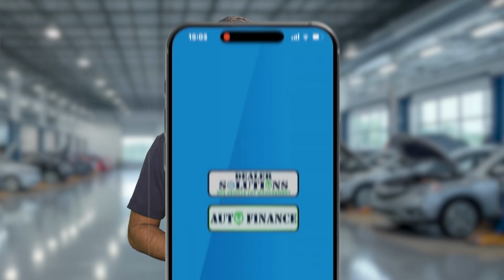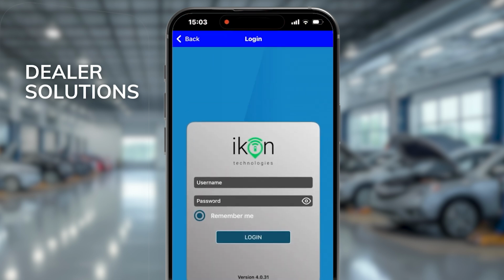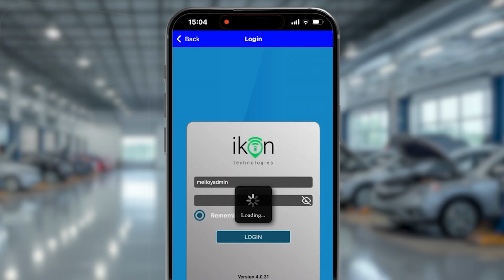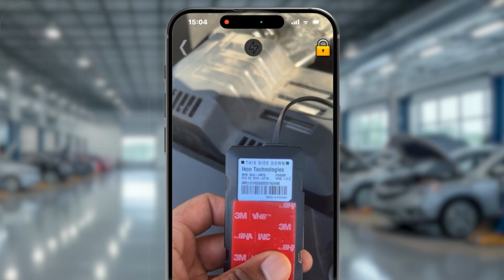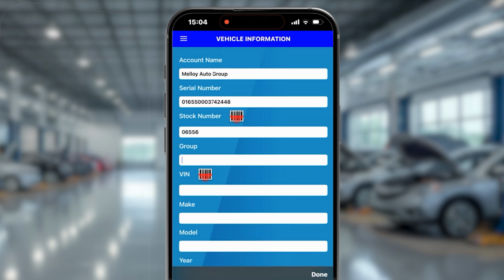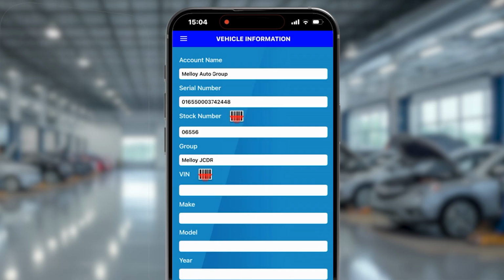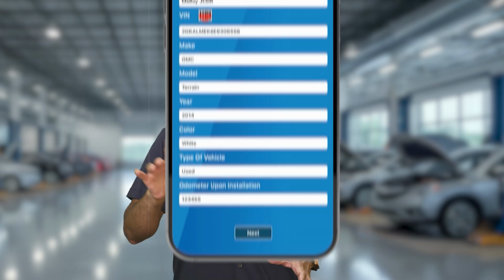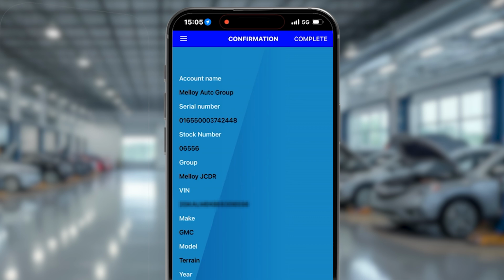Ikon Dealer Academy: How do I download and use the Ikon Install app?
Getting the Icon Install App configured correctly is the foundation of a successful device installation. This video provides a clear, step-by-step walkthrough of the digital configuration process - from logging in to the final data verification - ensuring every vehicle is accurately tracked from the moment the device is installed.

By following this workflow, you'll prevent reporting errors, ensure seamless mileage tracking, and maintain a clean inventory database for your dealership.

What You’ll Learn in This Tutorial:
Technical Prerequisites: Recommended browsers and network requirements for a smooth setup.
The Login Process: Navigating to the Dealer Solutions tab and accessing your credentials.
Device Linking: How to correctly scan the serial barcode to link the physical hardware to the app.
Vehicle Data Entry: Best practices for entering stock numbers, group/location tags, and VIN decoding.
Precision Reporting: The importance of accurate color, vehicle type, and odometer readings for future service recommendations.
Final Verification: How to use the confirmation screen to catch errors before submission.

Video Chapters:
0:00 - Introduction to the Icon Install App
0:08 - Connectivity & Browser Recommendations (Google Chrome)
0:26 - Logging Into the Dealer Solutions Portal
0:42 - The Install Tab: Starting the Activation
0:49 - Scanning the Serial Barcode
0:56 - Entering Stock Numbers & Group/Store Selection
1:20 - Scanning & Decoding the VIN
1:29 - Entering Vehicle Details (Color & Type)
1:49 - Recording the Odometer for Service Tracking
2:00 - Reviewing the Confirmation Screen
2:24 - Final Tips for Accurate Data Entry

Pro-Tips for Successful Installs:
Use Google Chrome: For the best compatibility and fewer "unexpected issues," stick to the preferred browser.
Scan, Don't Type: Whenever possible, use the scan feature for the VIN and Serial Barcode to eliminate manual entry typos.
Odometer Accuracy: Entering the correct mileage at install is vital for automated service alerts like oil changes and tire rotations.
Double-Check the Group: Ensure the vehicle is registered to the correct store location to avoid billing and reporting confusion.